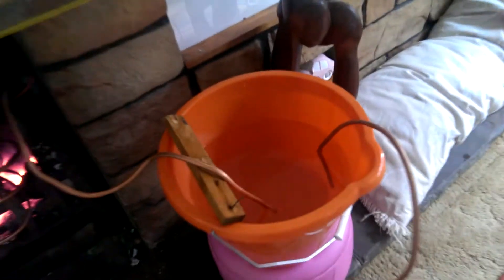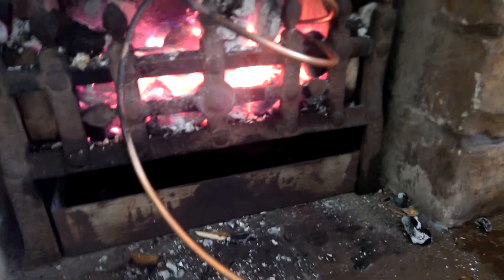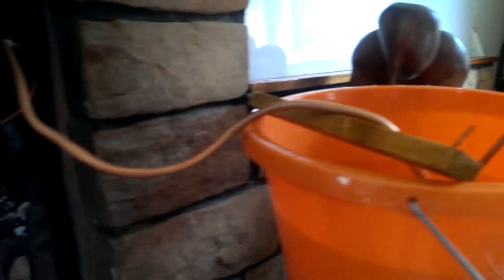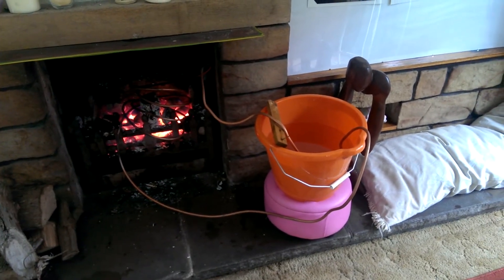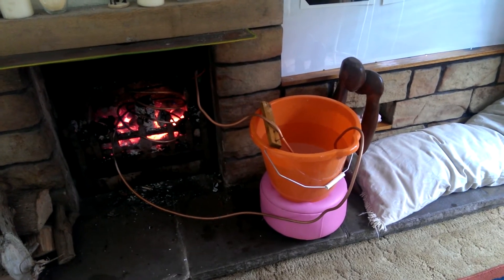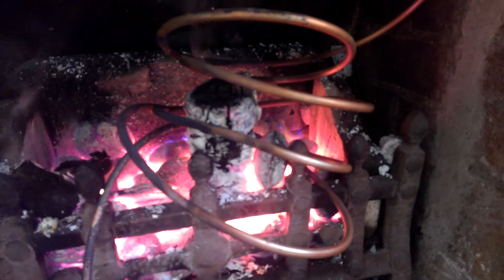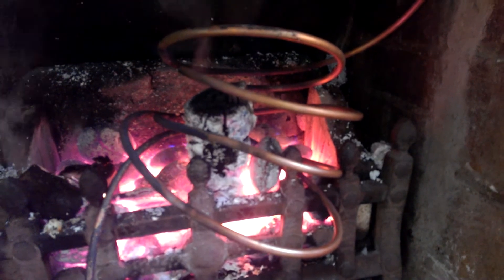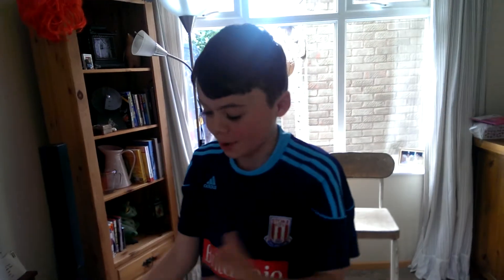How to heat water without a kettle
This is the reason you should never leave males alone with the ability to make fire and mess around. We wanted to prove that the induction loop could heat water without a pump and only copper tube